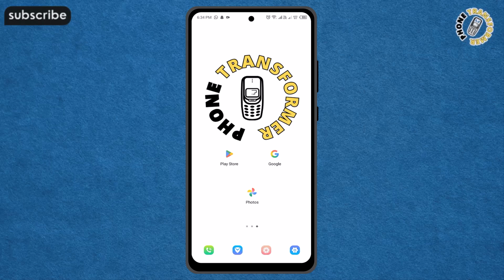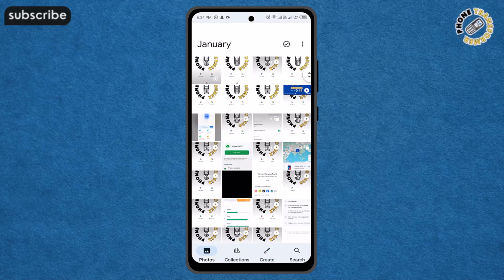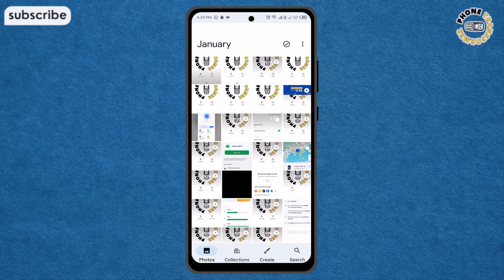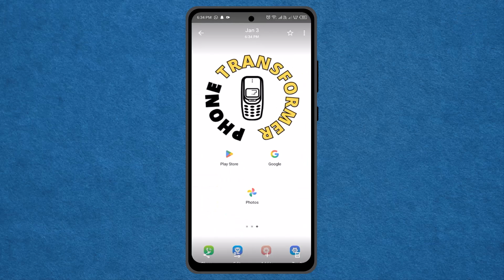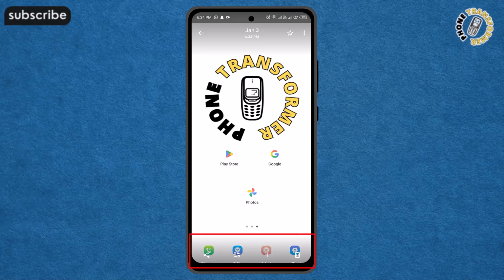How To Take A Screenshot On Android | Quick Guide (2026)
📝 In this video from Phone Transformer, I provide a complete guide on how to take a screenshot on Android. I demonstrate two primary methods to capture your screen, using either physical hardware buttons or the touchscreen controls. You'll learn the exact button combinations and on-screen steps required for a successful capture. I also explain how to confirm the screenshot was taken and where to find the saved image in your gallery. This tutorial ensures you can easily save and share anything displayed on your Android device's screen.

⏱️ -- TIMESTAMPS --
0:00 Introduction & Video Purpose
0:15 Method 1: Using Hardware Buttons
0:44 Method 2: Using Quick Settings Menu
1:30 How to Find & Manage Your Screenshot